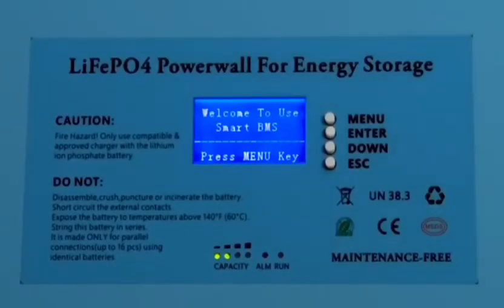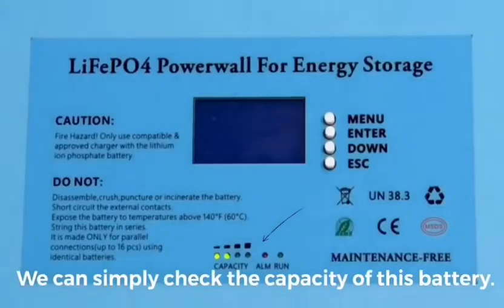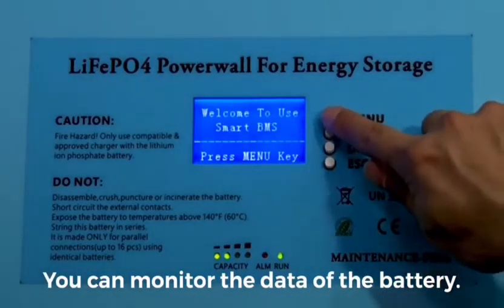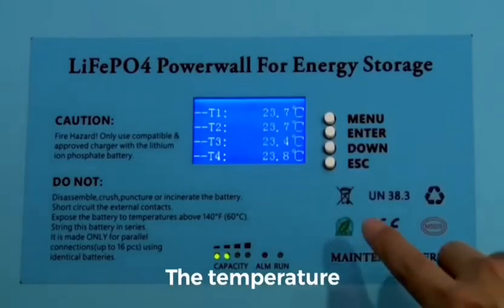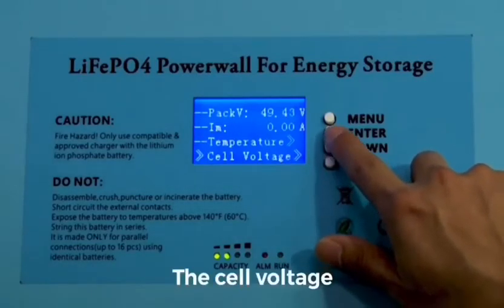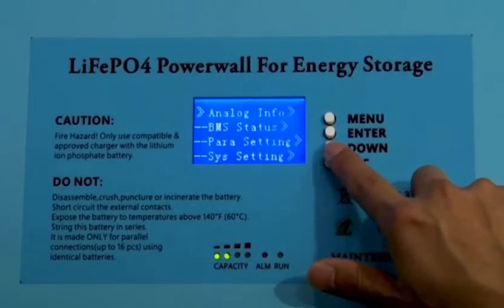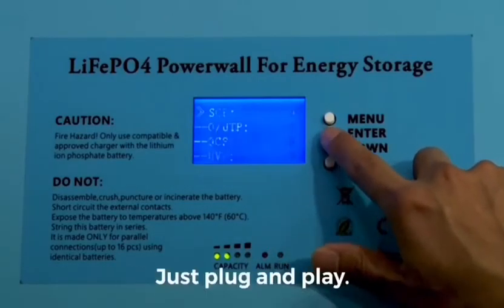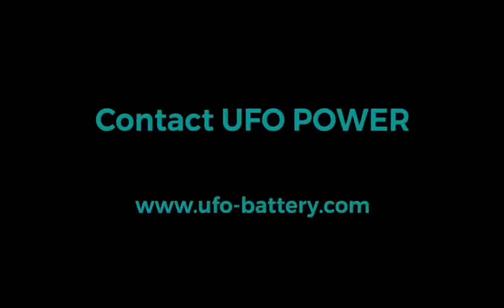Ideal Home & Office Battery! UFO lithium-ion Battery for Solar Home Storage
UFO Powerwall battery provides a smart, efficient, reliable, scalable energy system that will save daily energy cost. As a Smart lithium battery, it is ideal to figure out the power supply for both residential and commercial solar power systems.

Built-in Intelligent BMS (battery management system) is designed to provide strong protection for the LiFePO4 battery from potential damage, and you can even monitoring or adjusting your battery 24/7.

The Solar home battery can be manufactured with two positive and two negative terminals. The multiple output ports will increase the connection reliability of batteries. Besides, Multiple output ports mean larger current and higher power can be possible.